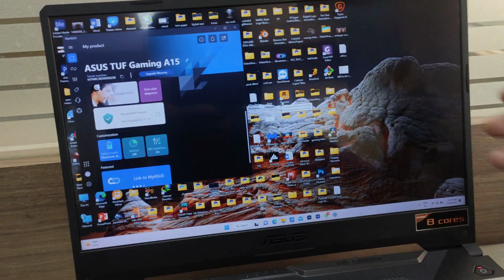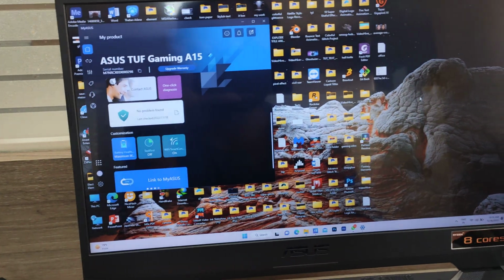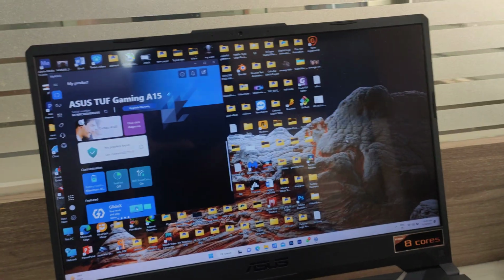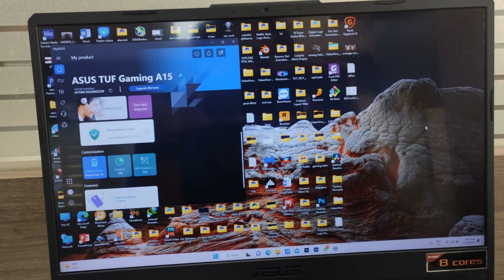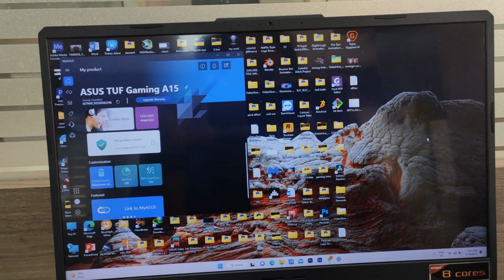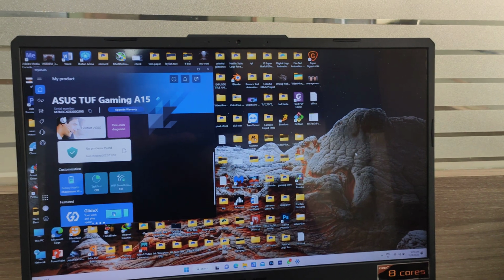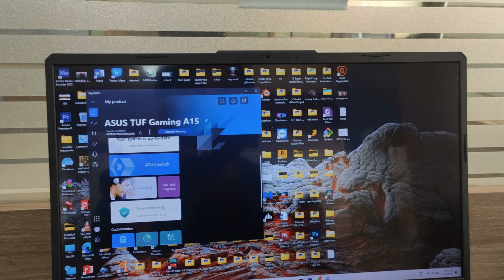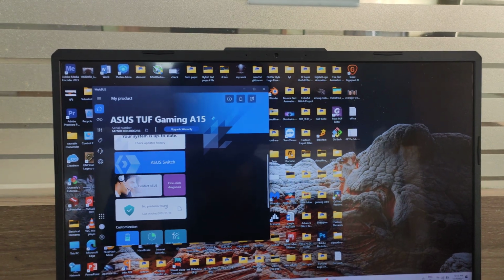How to fix ASUS tuf A15 screen flickering issues on windows 10 windows 11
Working fix with software

this video is a life saviour for all those who got specially 144hz display laptop and after the latest windows 10 update and  windows 11 suddenly they are seeing white lines in between or down side and unable to solve this